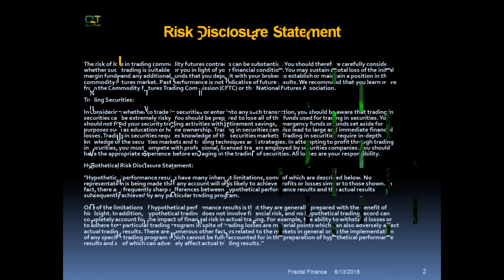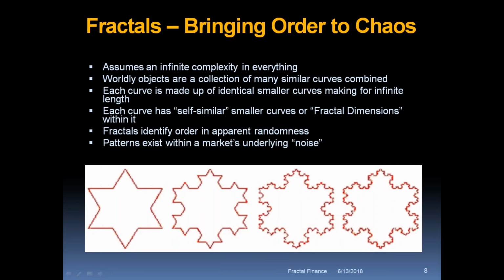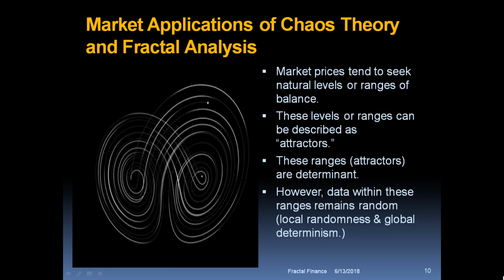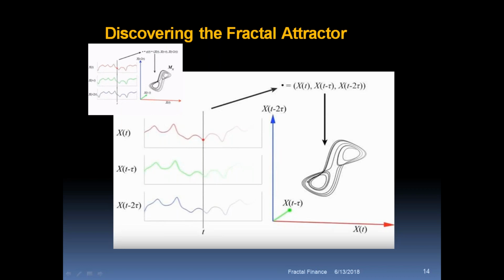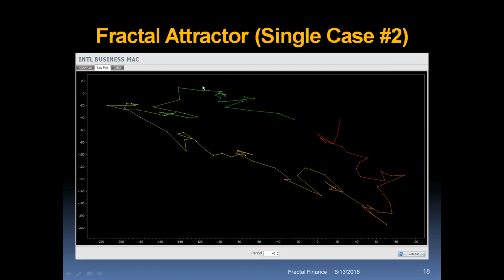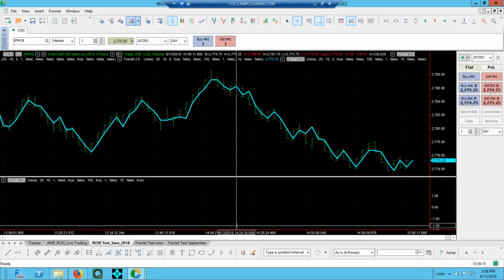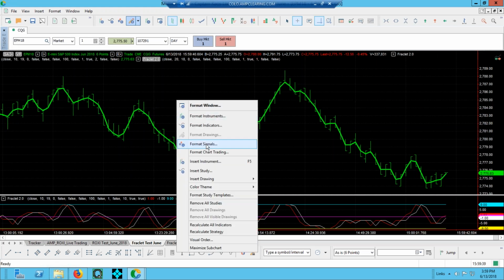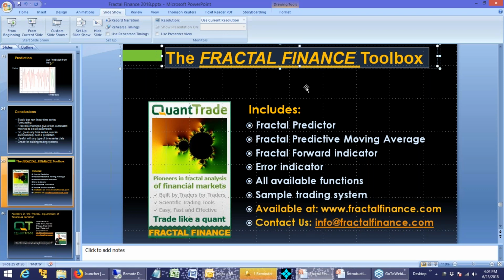Fractal Finance 'Patterns from Pieces'